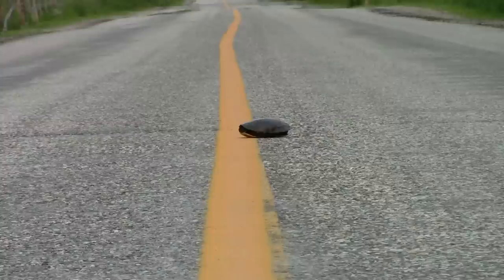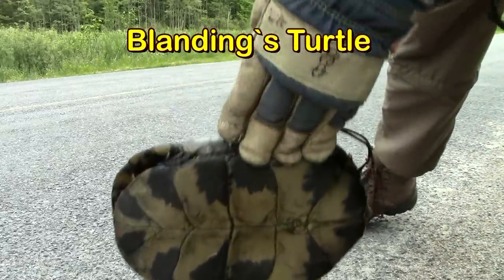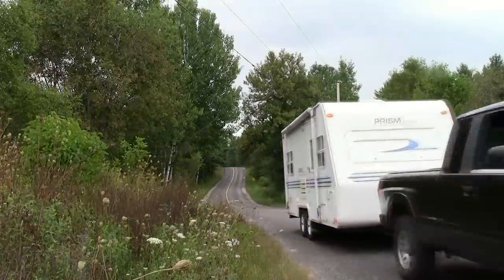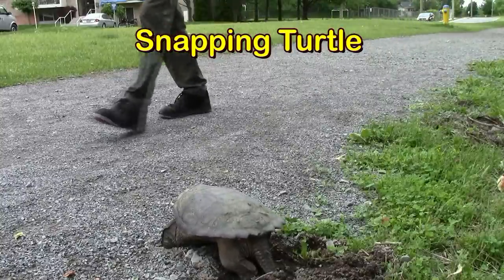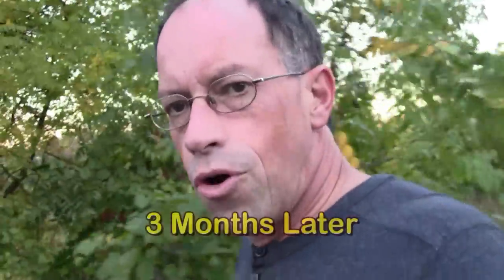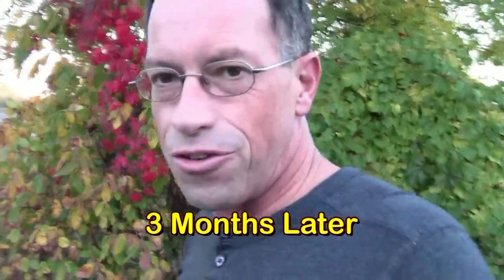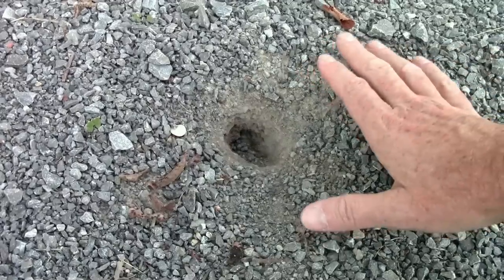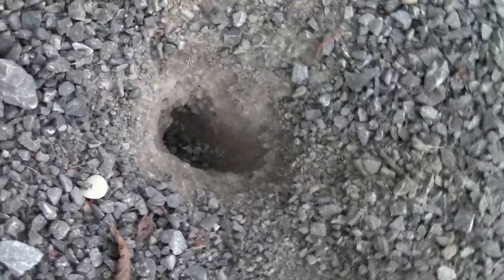Snapping Turtle Nesting – Econo Challenge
Common Snapping Turtles nest and lay one clutch of eggs during the spring season in Ontario. In this video, you will see her powerful hind legs dig a shallow bowl-shaped nest in a well-drained, sunny location. Over a period of four hours, she lays approximately 20 to 40 creamy white, ping-pong ball-sized eggs. After covering the eggs, the female returns to the water, leaving the eggs and hatchlings to fend for themselves. Turtle nests are often preyed upon by racoons, skunks, and foxes. As much as 90% of the nests are annually destroyed by predators. Find out what happens to this nest three months later and what you can do to help turtles.  You will enjoy this video series if you hike, backpack, trek, paddle, kayak, climb, pedal, wilderness camp, or love it all!